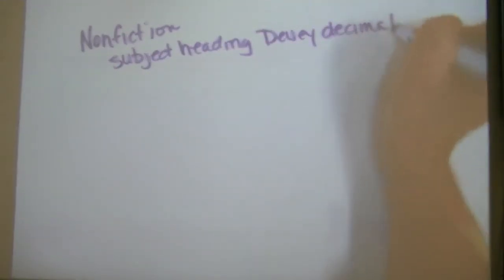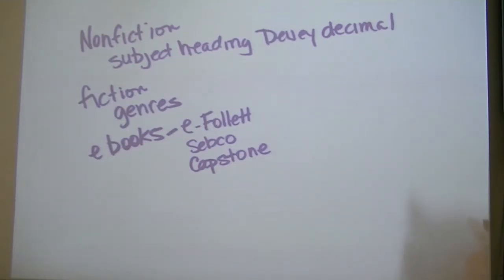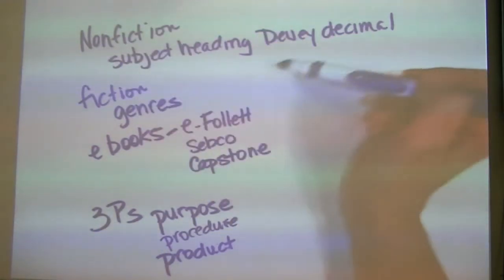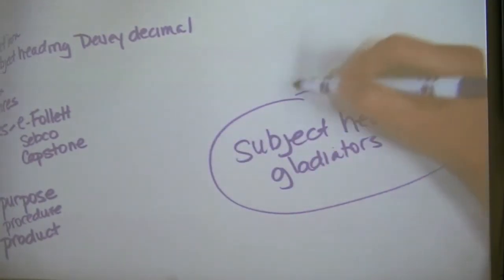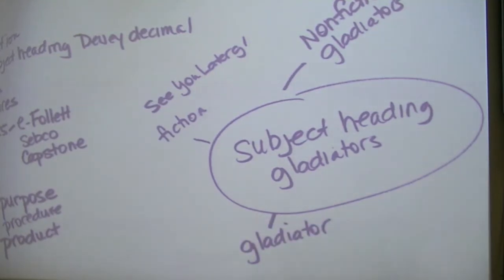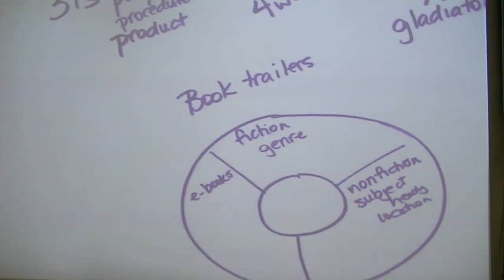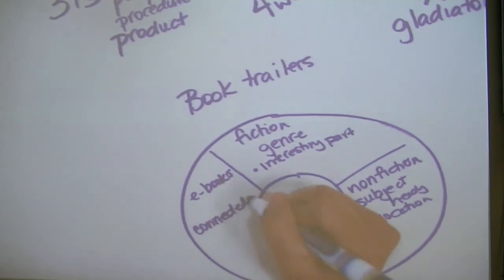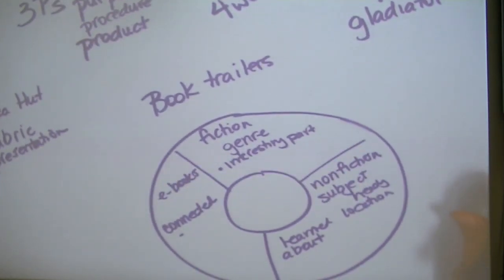Daily ES (Dec) Subject headings vs. Genres Project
The librarian at Daily ES explains an project she is using with her students to differentiate between subject headings and genres.